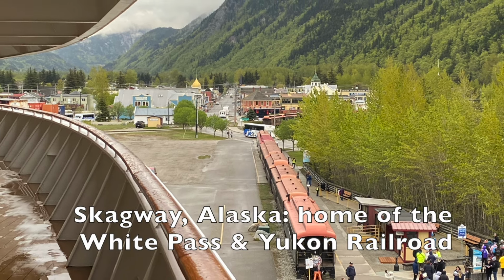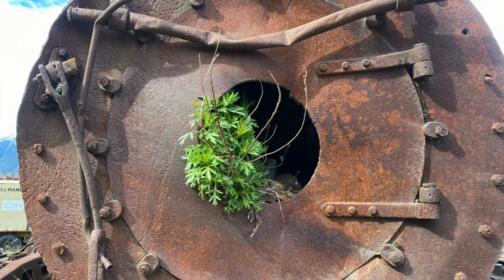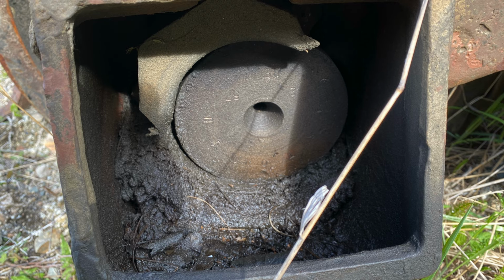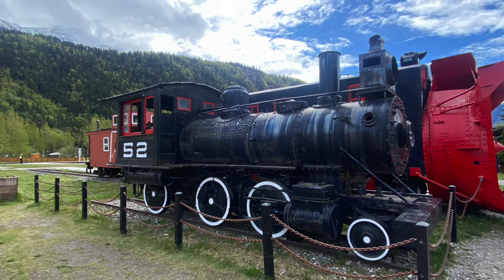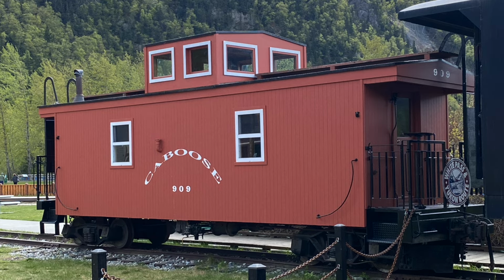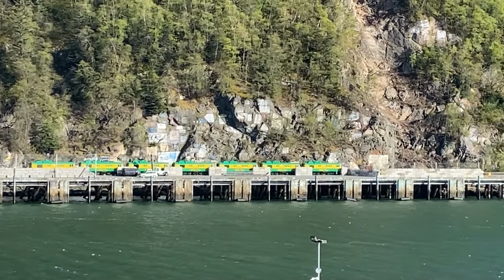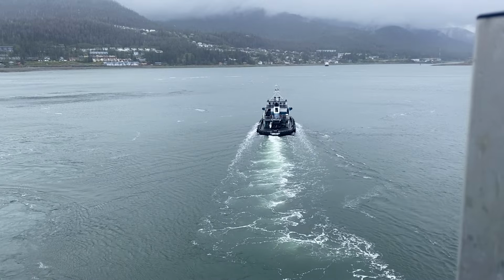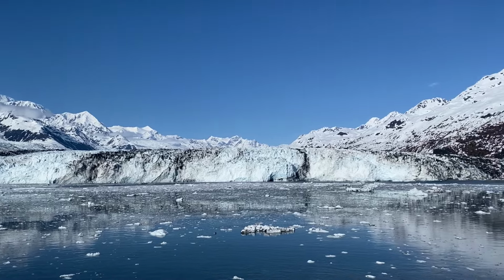Steam Locomotive Rescued from Skagway River, and Other Trip Highlights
In this video we are in Alaska, looking mostly at White Pass & Yukon equipment. I captured some photos of the WP&Y #60 which was one of the lucky few to be rescued from the Skagway river after serving as rip-rap for many decades. More locos, tenders, and a rotary snow plow are still buried, and locations are roughly known. I also show some of the other railroad equipment you might see around town, and a few other trip highlights.

WP&Y #61 also came out of the river bank and is undergoing an extensive and highly challenging restoration.

Railcar and locomotive axle journal lubricating pads (and genuine animals) can be found at my